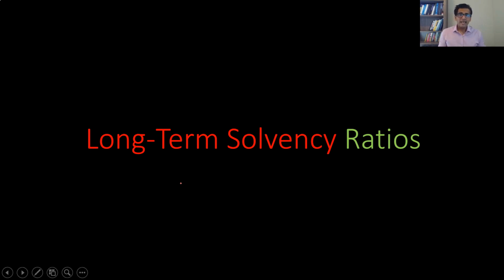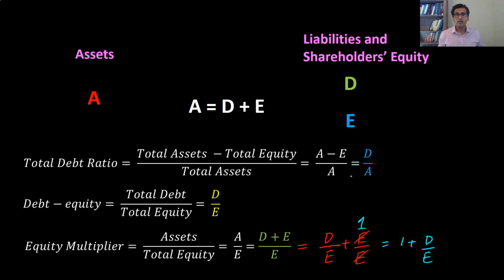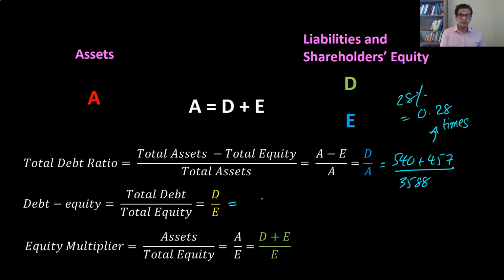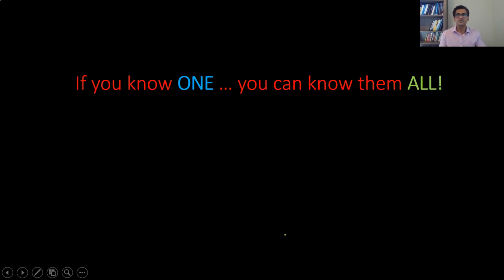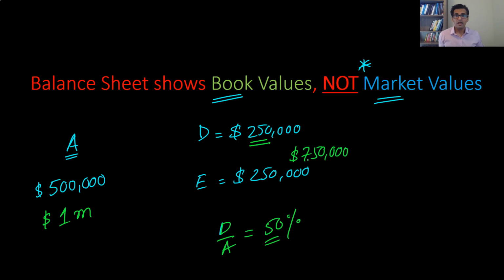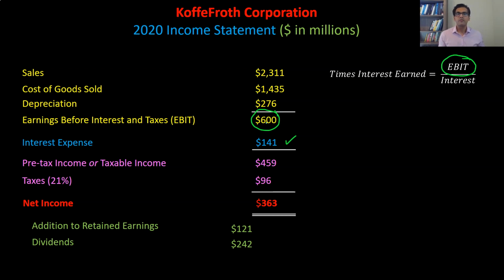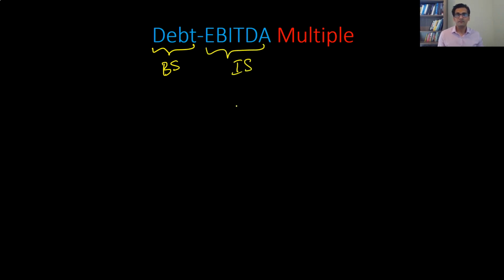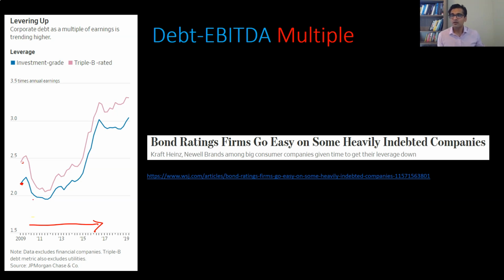Financial Statement Analysis: Long-Term Solvency Ratios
This video describes the different types of ratios you can calculate to assess how indebted the business is, including debt ratio, debt-equity ratio and the equity multiplier. Other ratios that can be calculated from the income statement are also discussed, e.g. interest coverage ratio, cash coverage ratio etc.

ABOUT ME:
My name is Atif Ikram. I am a Clinical Professor of Finance at Arizona State University (W.P. Carey School of Business) where I teach undergraduate and graduate level courses in corporate finance, personal finance and real estate. I have also taught various courses in economics, corporate finance and investments and Rutgers University, Wayne State University and Lahore University of Management Sciences (LUMS). I have a Masters degree in Economics from LUMS, and a PhD degree in Finance from ASU.